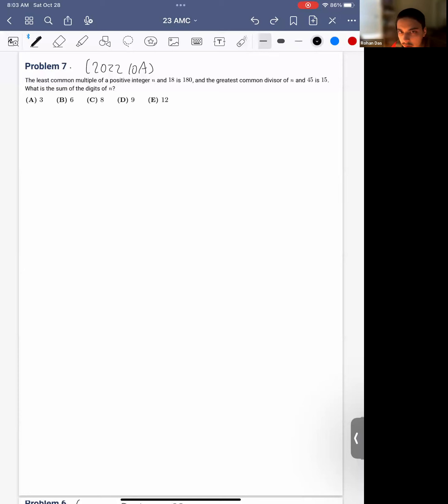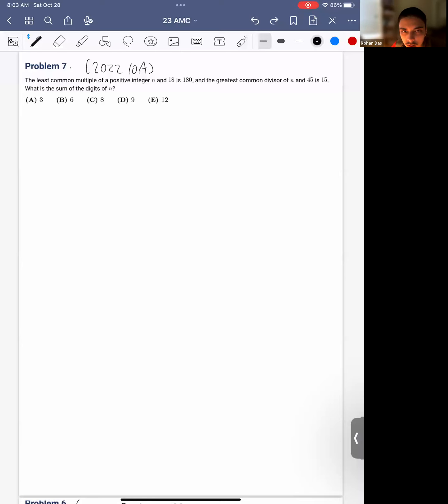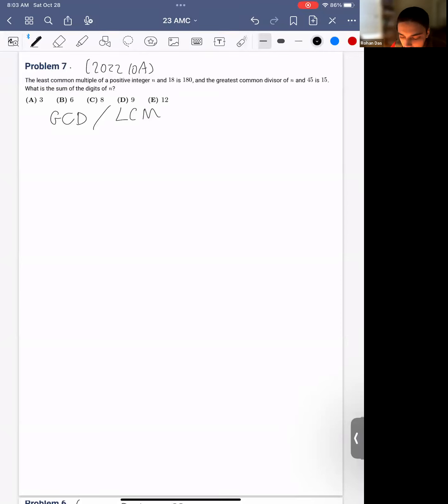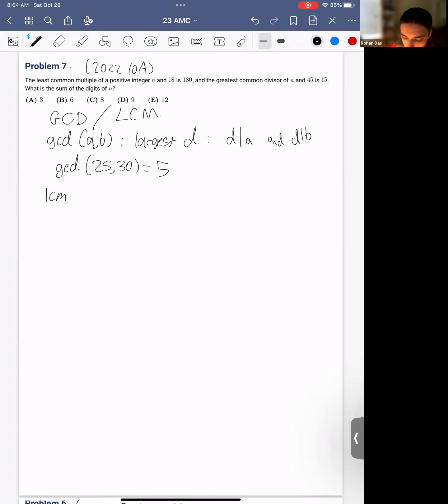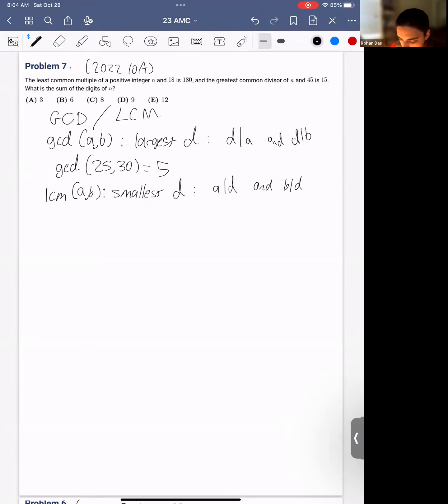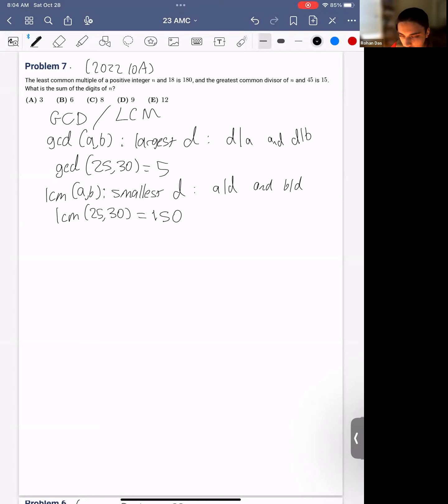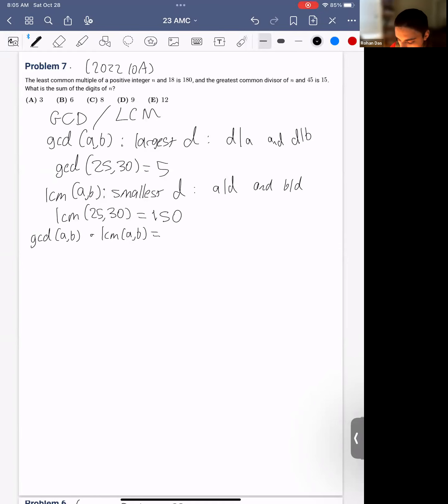AMC 10/12 Review - Part 1: NT and Geometry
BISV junior and Math Circle President Rohan Das goes over a few important concepts in NT and Geometry for AMC 10/12 using illustrative examples.